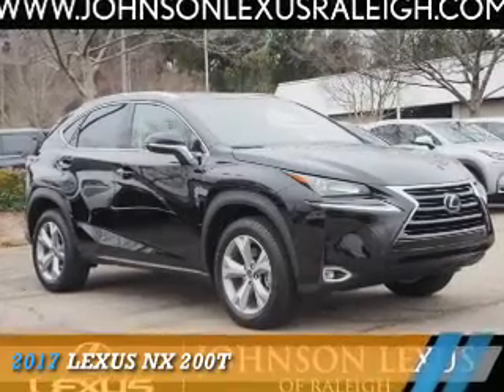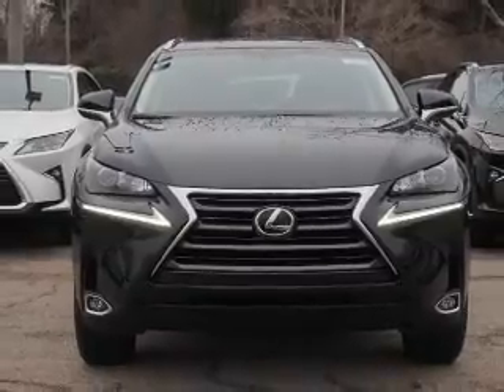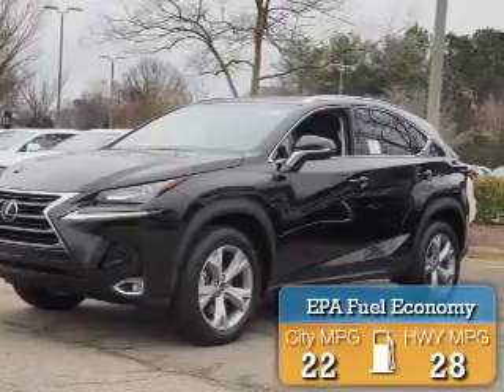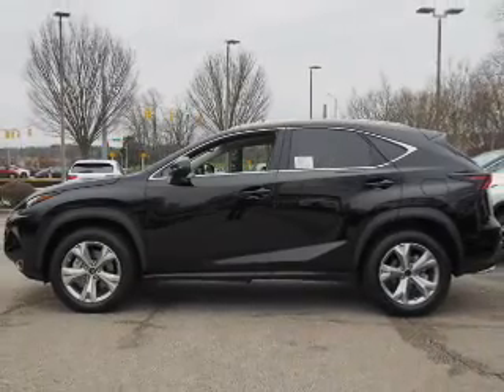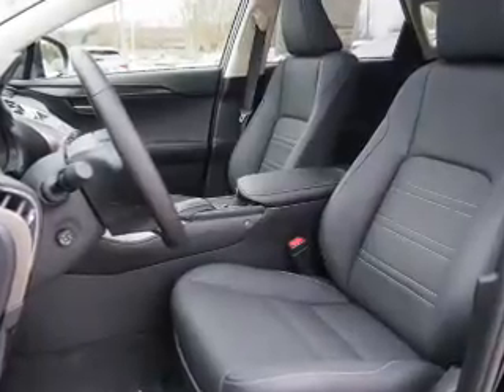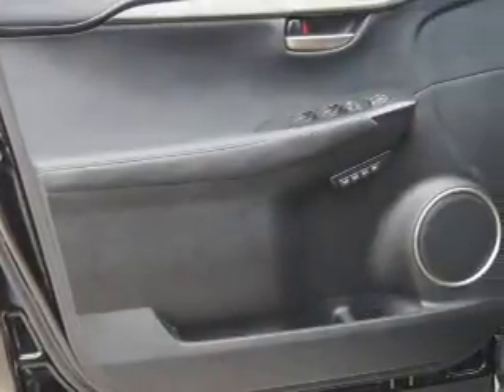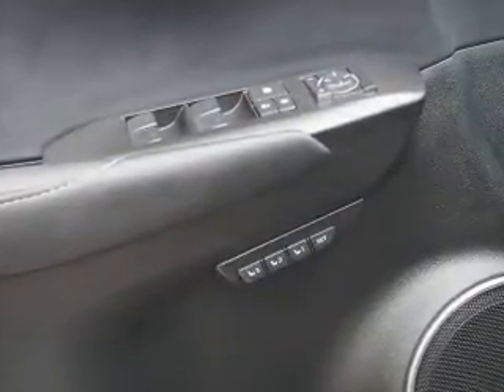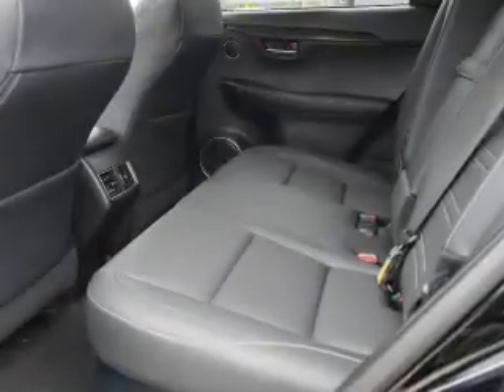2017 Lexus NX 200t for sale in Raleigh NC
2017 Lexus NX 200t for sale in Raleigh NC - Stock # 90847
Year: 2017
Make: Lexus
Model: NX 200t
Trim:
Engine: 2.0 liter 4 Cylindercylinder FWD
Transmission: 6-Speed Automatic
Color:
Mileage: 8
Address:
VIN:JTJYARBZXH2060218